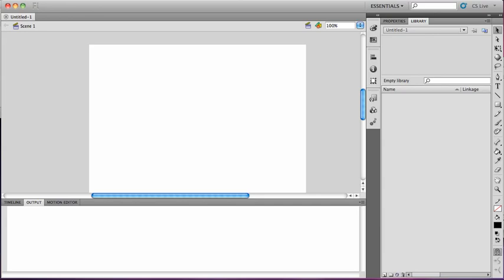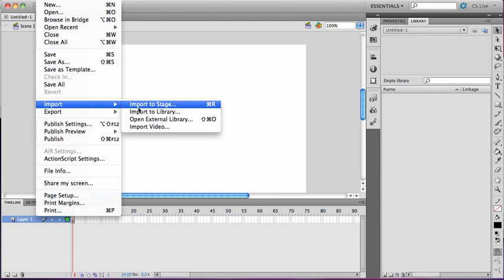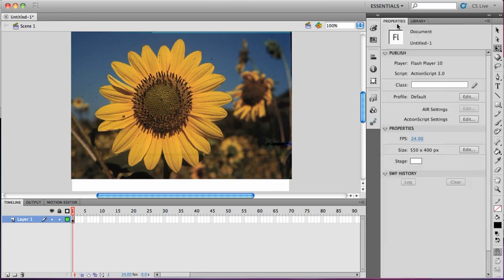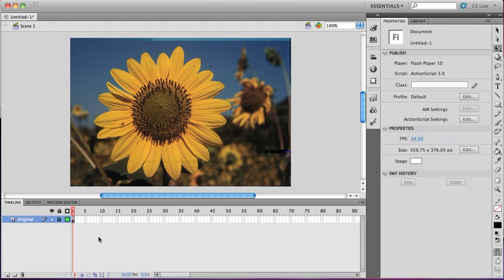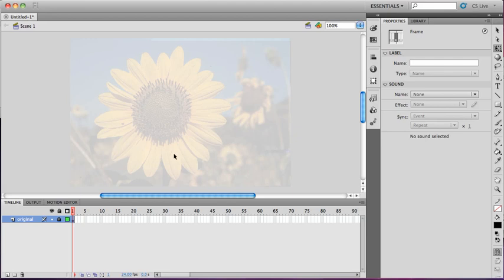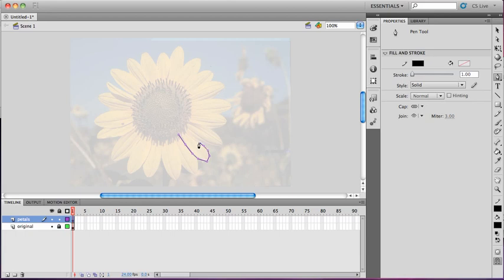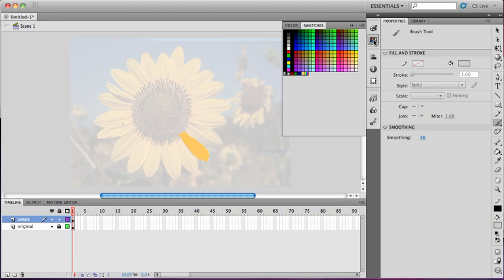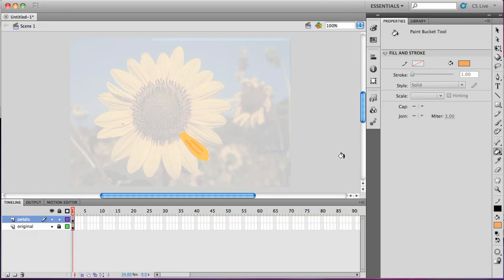merihelp.net: Flash Tutorial - Lab One part One.mp4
Meri Help - 2D Animation - Lab One part One.mp4